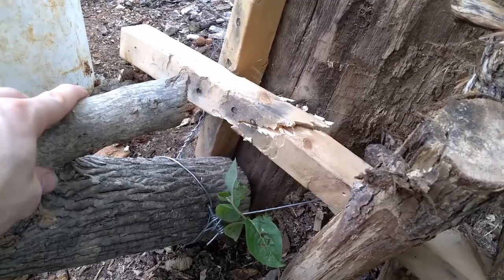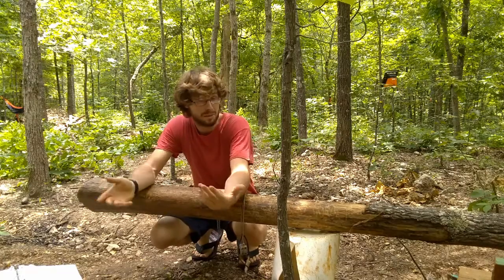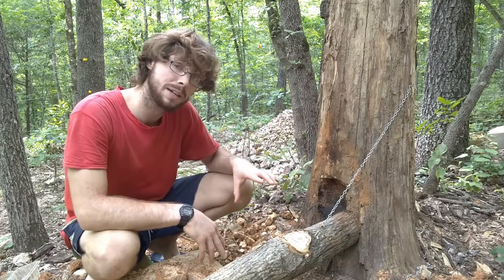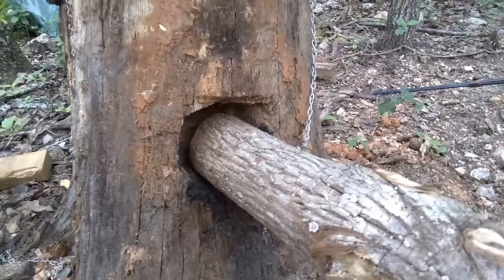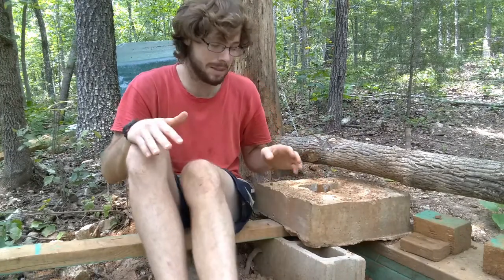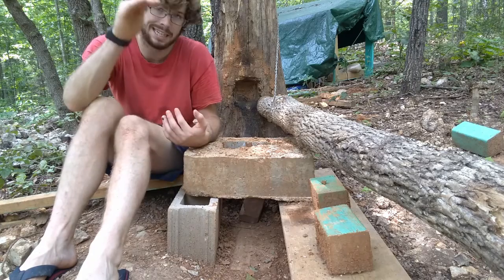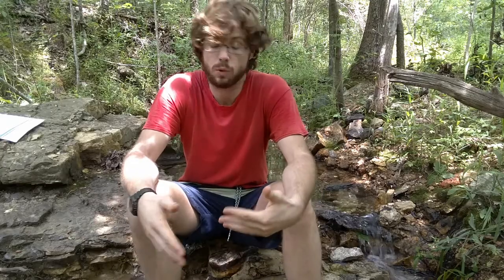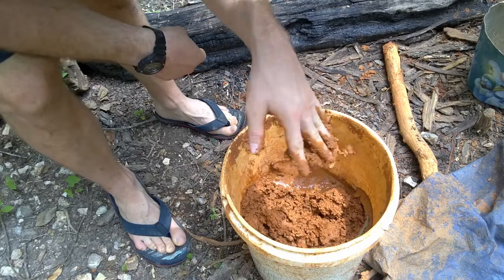How To Make A Manual Compressed Earth Brick Machine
In this video, we look at the basic construction of a manual compressed earth block machine. I've seen a lot of people asking for a "How To" on this, but there seems to be a lot of people over complicating it. So in this video, I show why a CEB machine is not that hard to make!

I hope you enjoy, and I hope you are able to learn something.

The next episode of "Alone In The Wild" will show the week of 6-5-21 through 6-11-21 and will air 7-2-21 at 5PM CST as a premiere, so make sure to reserve that spot on your calendar as it's going to be grand!

Don't forget to check out my Instagram @theplacetoexist where I sometimes post sneak peaks of future videos:

Tracklist:
Rose In The Garden (Instrumental Version) - Cody Francis